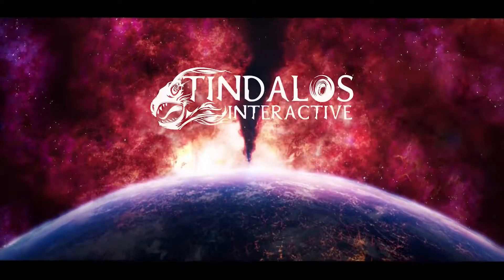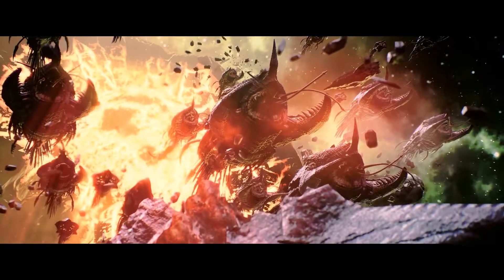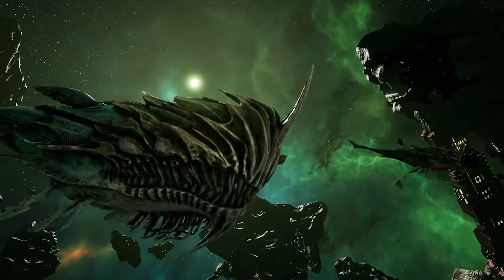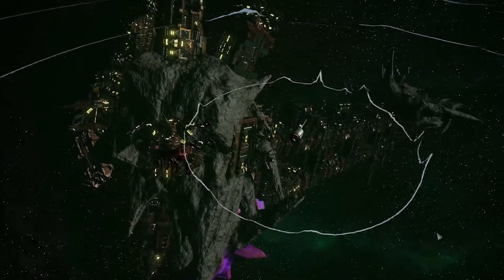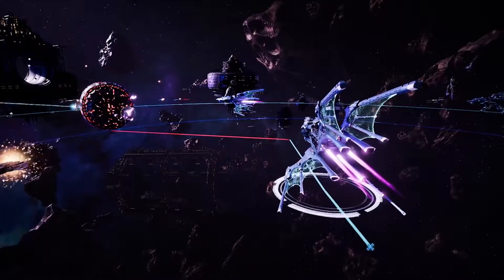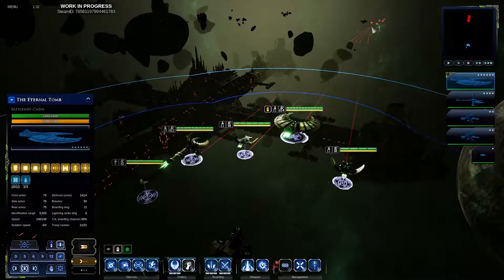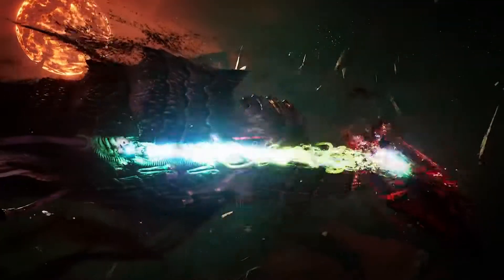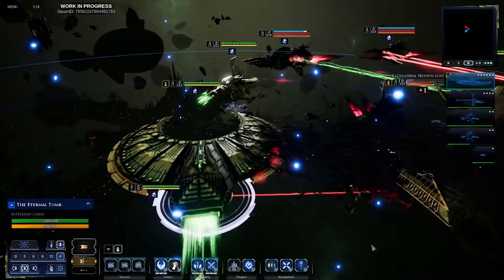Battlefleet Gothic: Armada 2 - Battle Overview